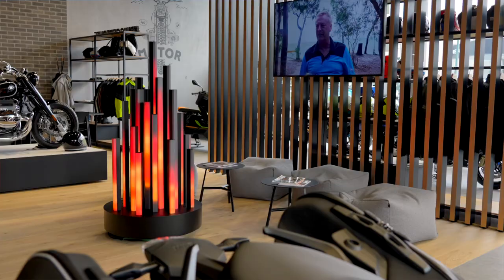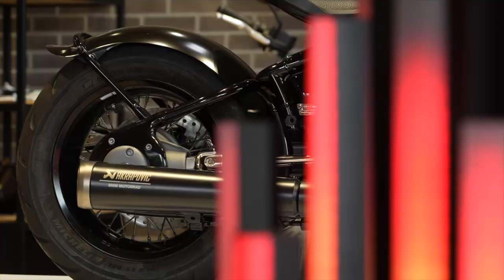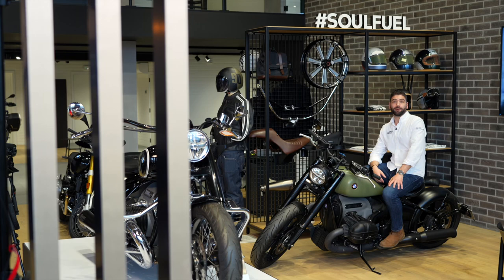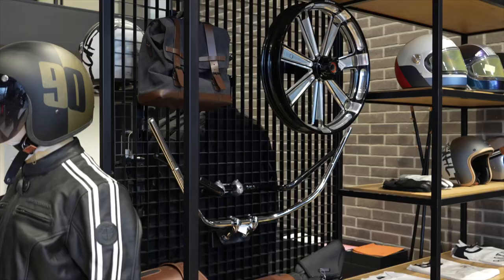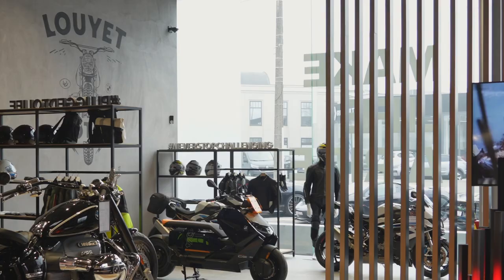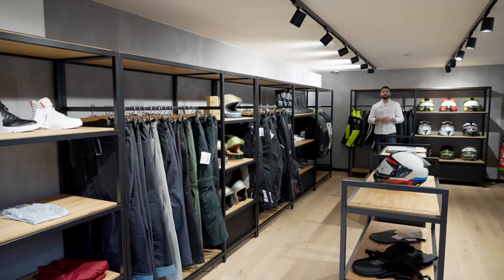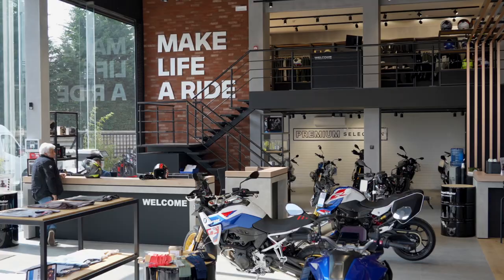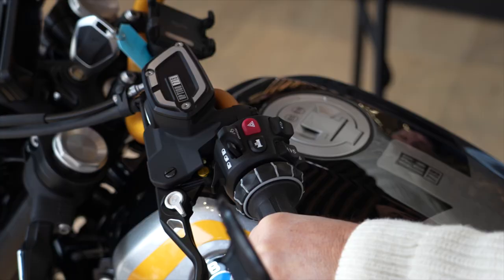New Retail Brand Experience (Waterloo) - BMW Motorrad Belgium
BMW Motorrad Belgium

ALTERNATIVE FORMAT
Vertical -

GEAR
Sony FE 50 mm F2.8 Macro
Sony FE 12-24mm F/4 G
Sony E PZ 18-105 mm F4 G
Insta360 One X
Sennheiser XSW-D
RØDE VidMic Pro
Status CB1
Atomos Shinobi
Desview R7
Aputure NOVA P300C
Aputure MC & MC Pro
Nanlite PavoTube 15X II
Syrp Magic Carpet
PolarPro Basecamp
DJI RS3
Wiral Lite

REFERENCE
B33-24-03-V252